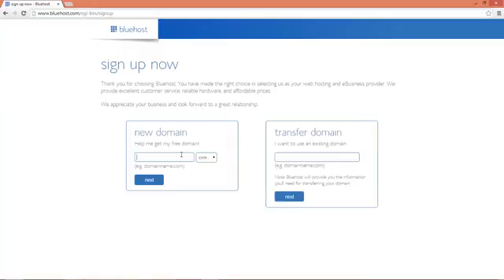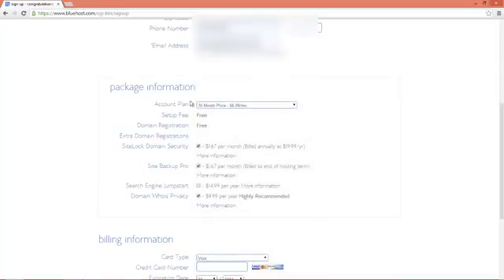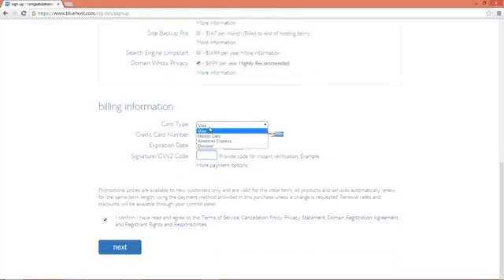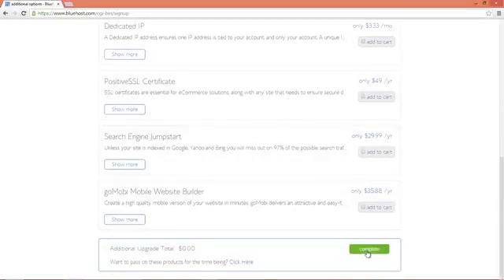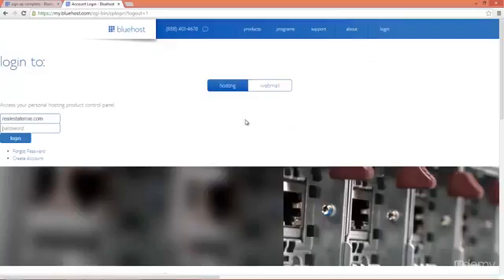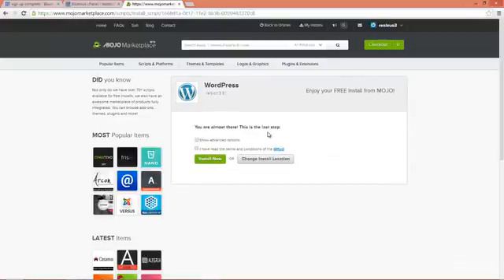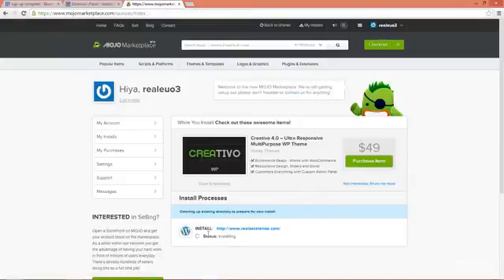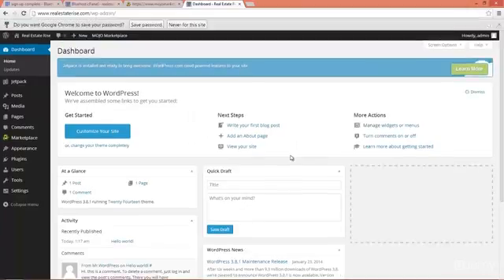Udemy 6 Getting hosting and installing Wordpress